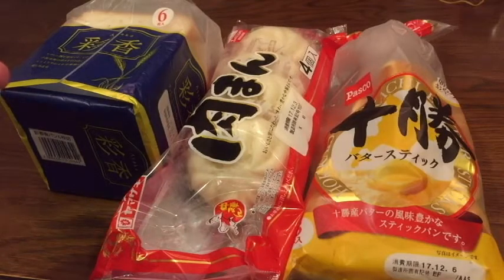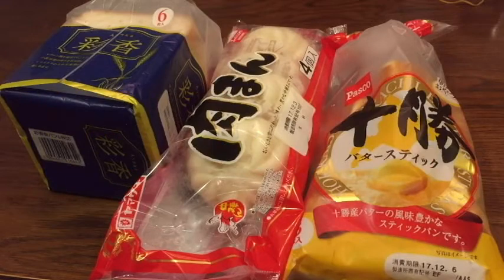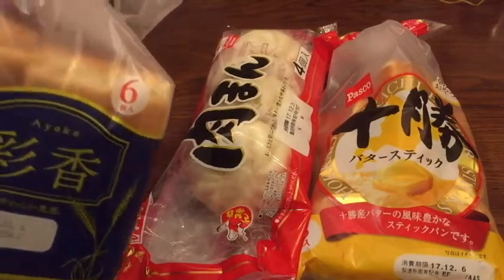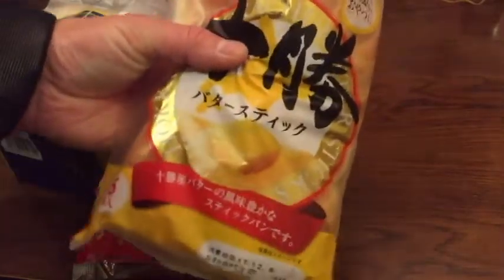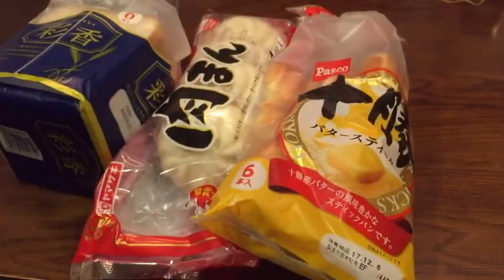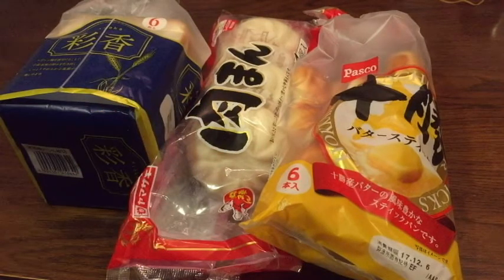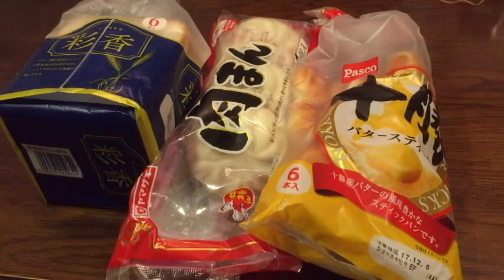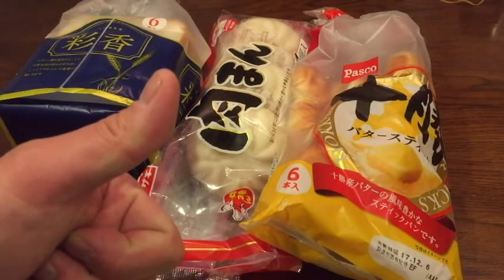Breakfast Budget while living in Japan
This video will give you an idea on how to budget yourself while living in Japan.  Budget yourself for the for first year until you get a good paying job.